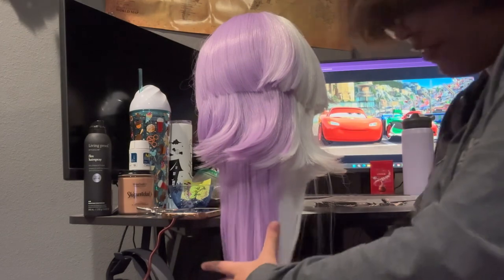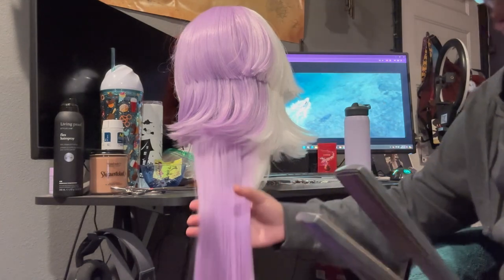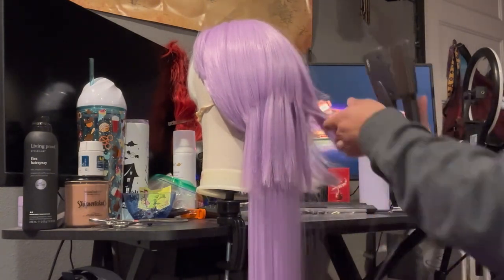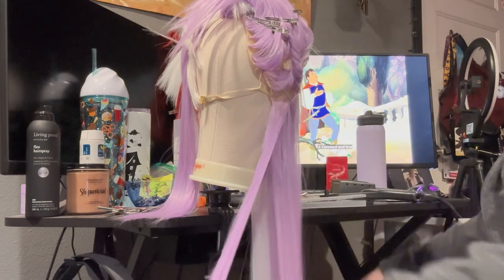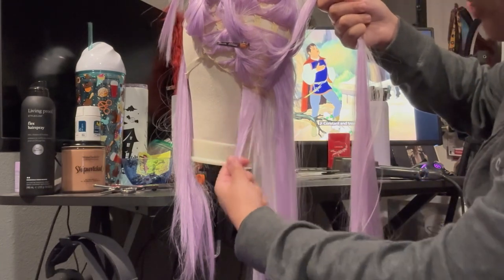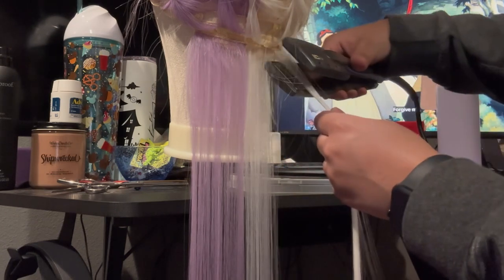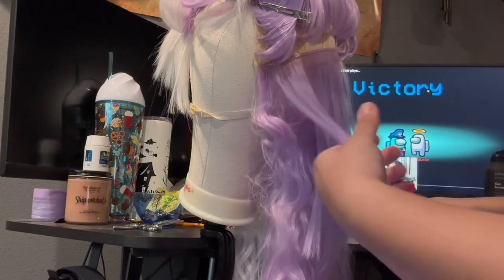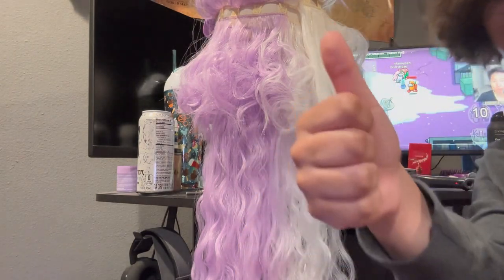Bungo Stray Dogs Sigma Wig Styling Tutorial!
I hope you all enjoyed my second Wig Styling Video! Let me know what other wigs you want to see me style and I hope this helped!

Be sure to follow the socials!

I hope you have a lovely day/night/afternoon and make sure to drink water and eat a snack!